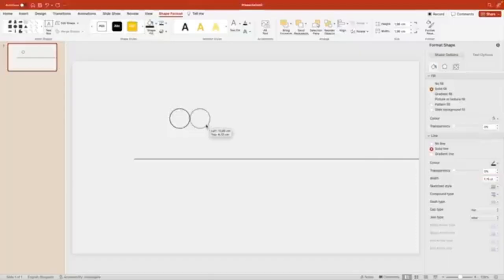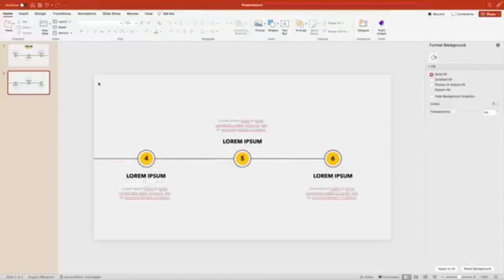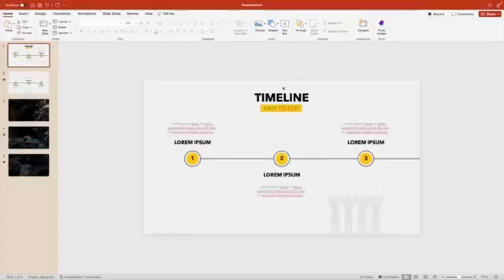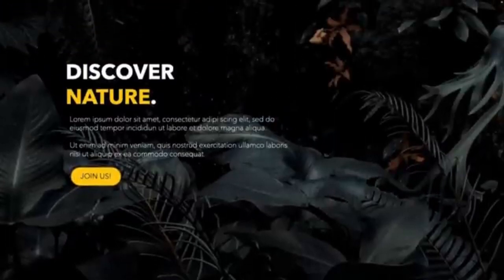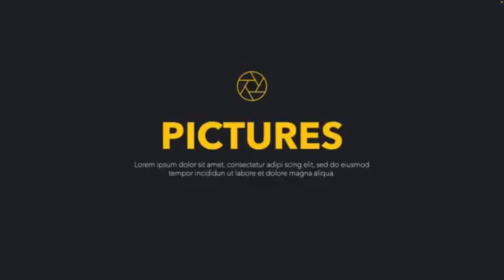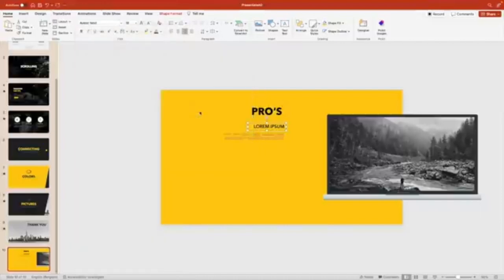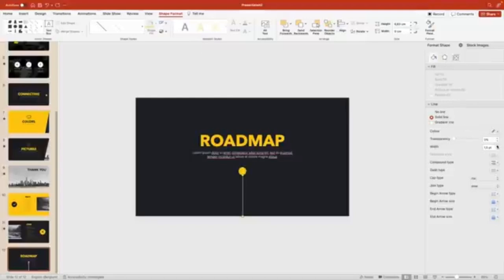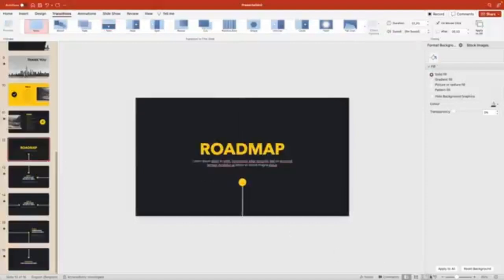MR SKYDATA 5 Best PowerPoint Push Transitions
PowerPoint Transitions tricks